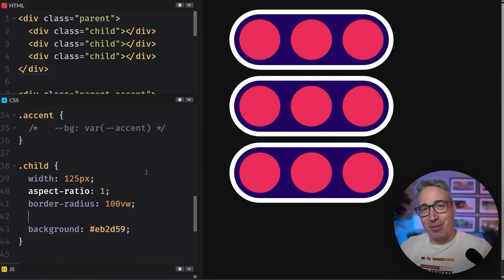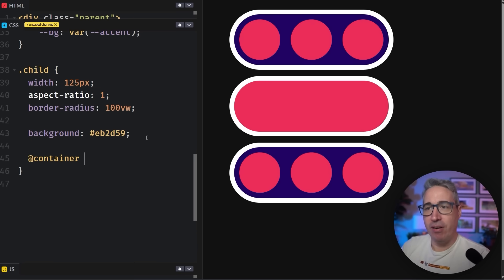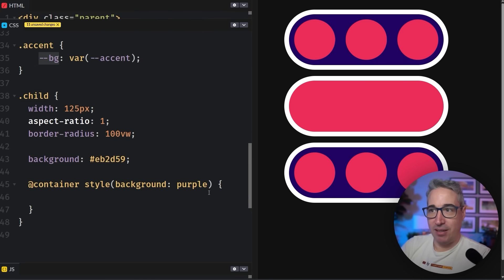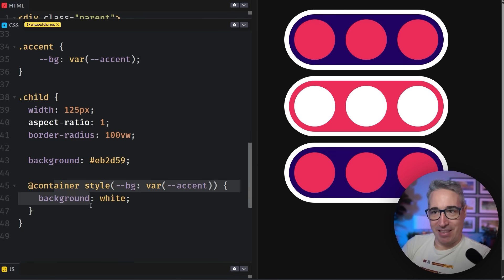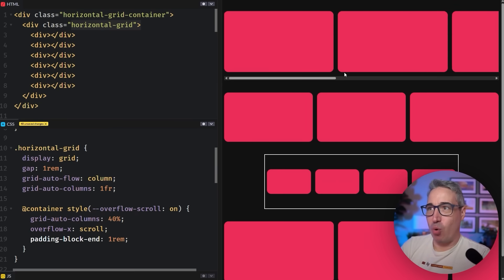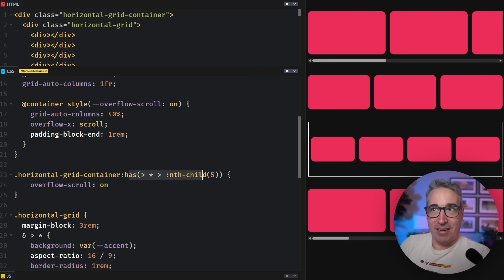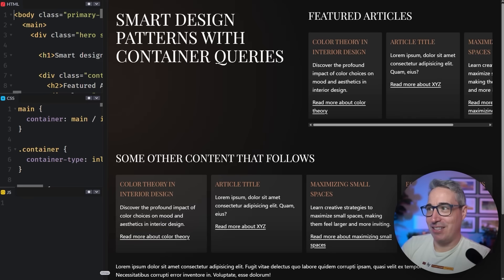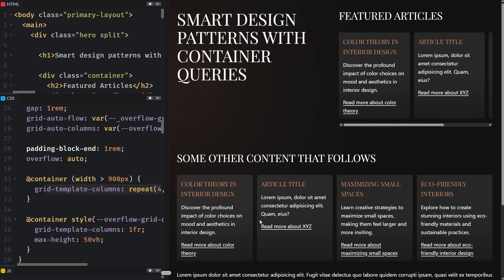Getting started with CSS Style Queries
Style queries are going to change the way that we write CSS, and my front-end friend, and to celebrate how awesome they are, and to help raise awareness about them, this video is kicking off a mini-series here on this channel called Style Query Spotlight.

⌚ Timestamps
00:00 - Introduction
00:45 - A simple example
04:03 - How I prefer using them
06:55 - Couldn’t this be a modifier class instead
07:40 - Simple example of how they are better than modifiers
12:30 - A more advanced/real-world example